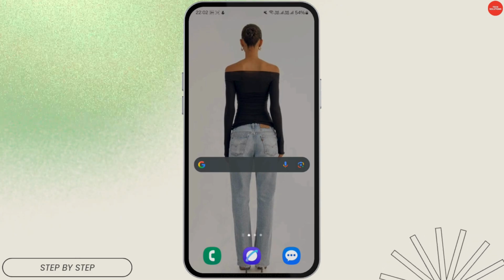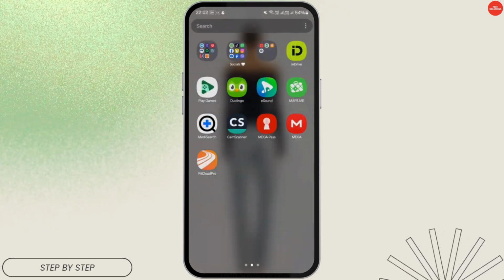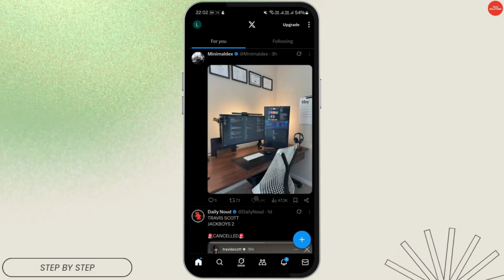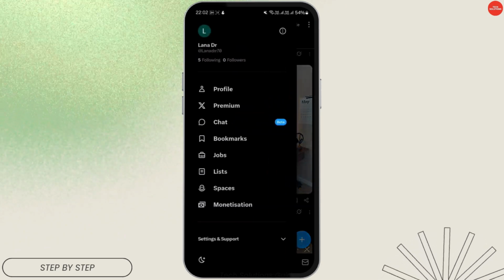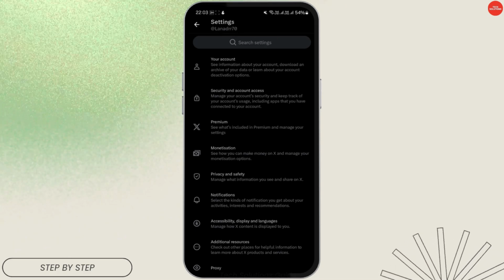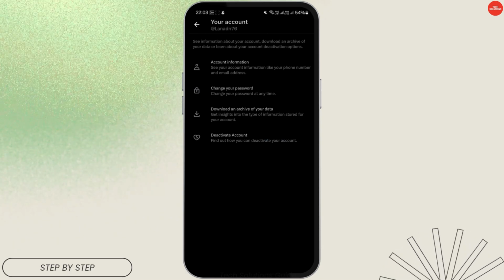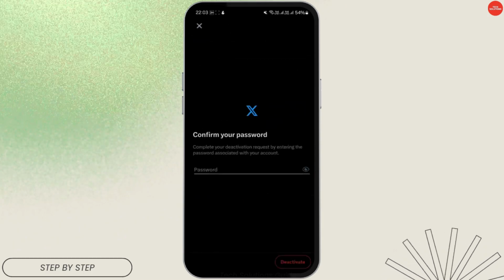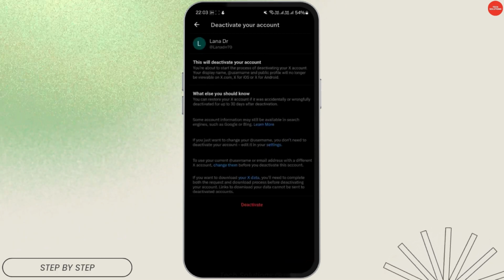How to Deactivate Your X Twitter Account Temporarily! 2025 Updated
Learn how to temporarily deactivate your X (formerly Twitter) account in 2025! This step-by-step guide shows you how to pause your account safely, what happens when you deactivate, and how to reactivate it later. Perfect for X users who want a break from the platform without losing their data.

Timestamps:
0:00 Introduction
0:10 How to Temporarily Deactivate X Twitter Account